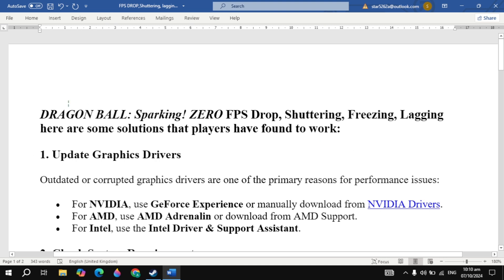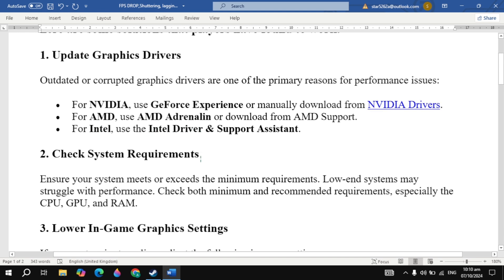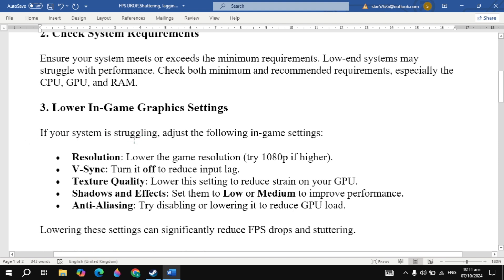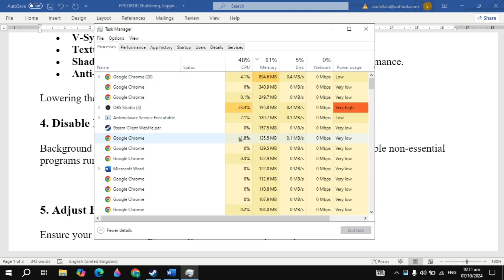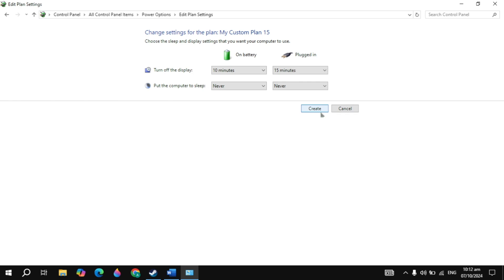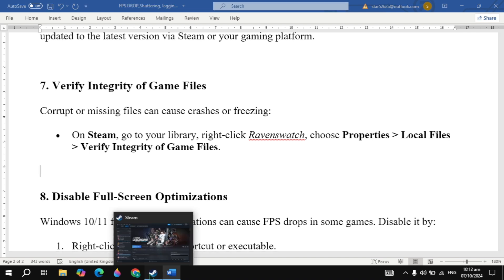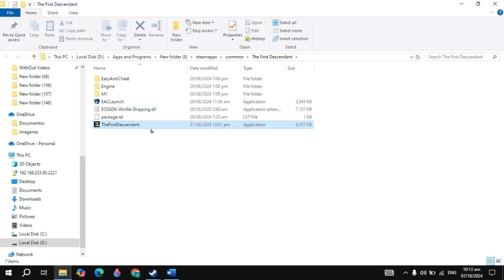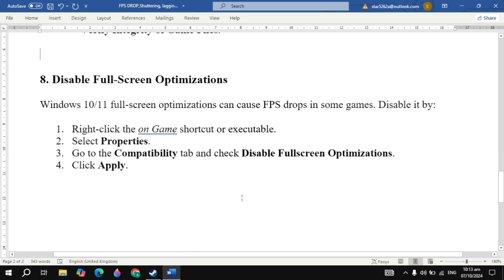Fix DRAGON BALL Sparking ZERO FPS Drops, Lagging, Freezing & Stuttering - Full Guide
Are you struggling with lag, stuttering, or low FPS drops in DRAGON BALL Sparking ZERO on your PC? In this video, I’ll show you the most effective solutions to fix these issues, including how to optimize your settings, update drivers, and improve overall game performance. Whether you're experiencing freezing, slowdowns, or random frame rate drops, this step-by-step guide will help you get back to smooth gameplay.